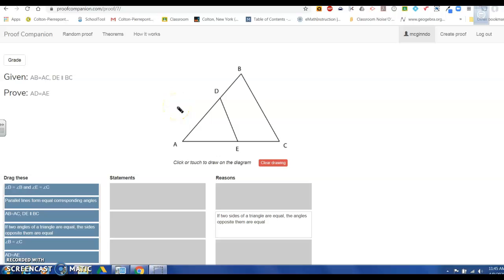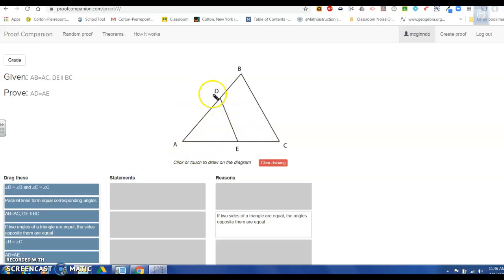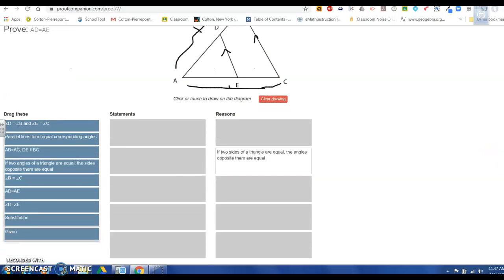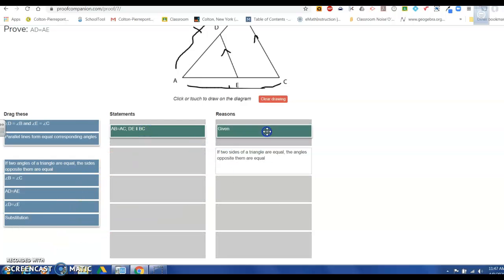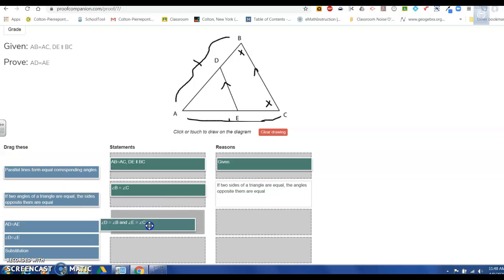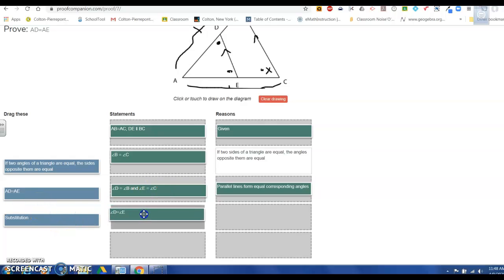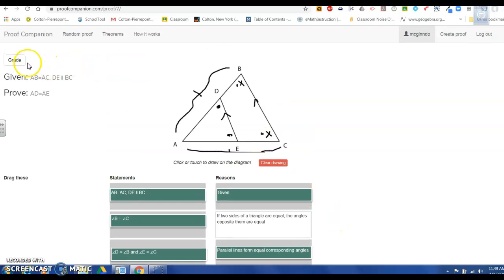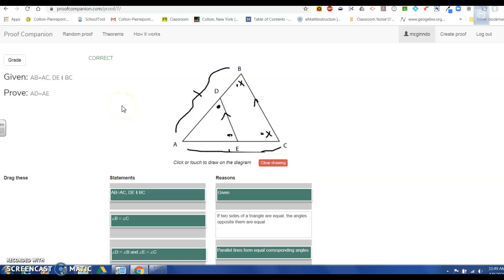How to Do Proofs Using Proof Companion